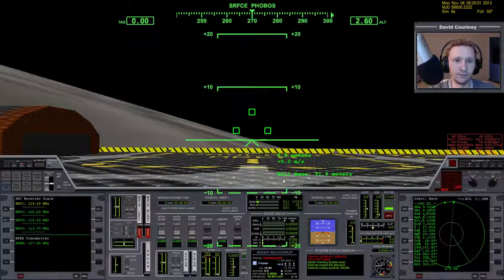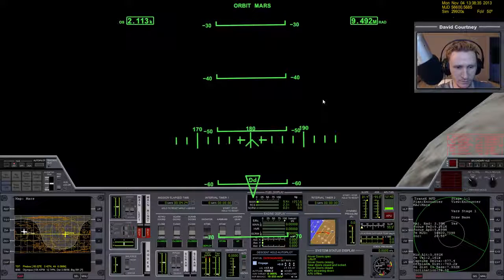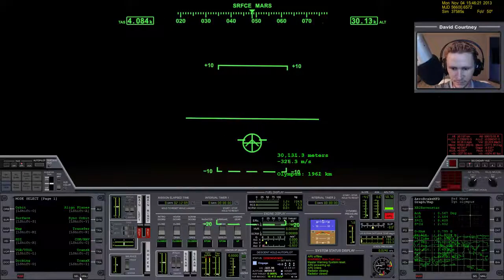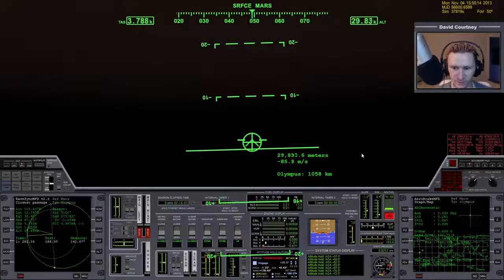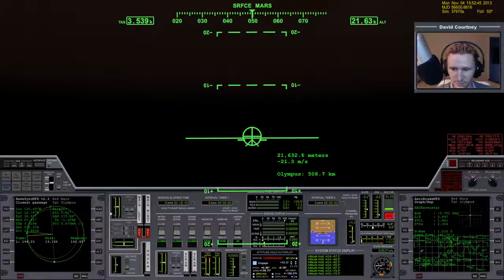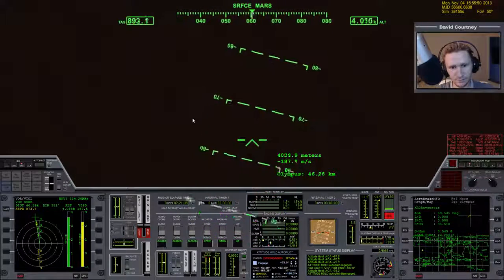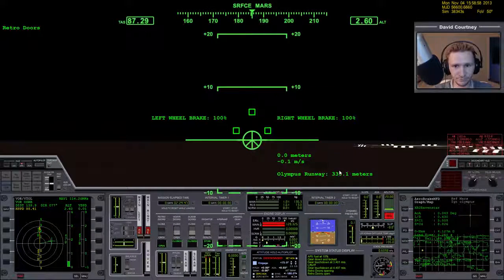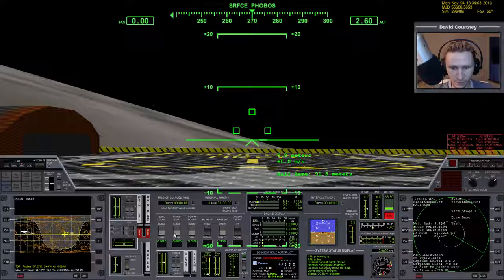Orbiter 2017 Making a Challenge Hall Base to Olympus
This video was recorded Monday,  4, 2017 Download the challenge and try it yourself: Download Hall Base:

How not to do this. I havent been on Orbiter in a while and I jumped straight into this flight so I made a lot of mistakes. I need to concentrate while I fly not watch TV at the same time,.

This video was recorded Monday,  3, 2017. To understand all the details of what Im doing in this flight, you will want to take a look at this video: